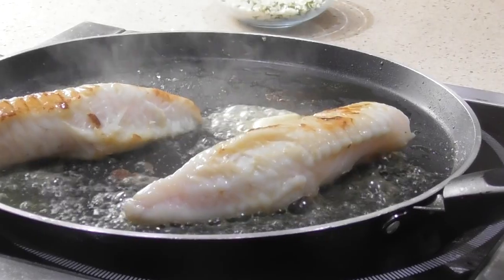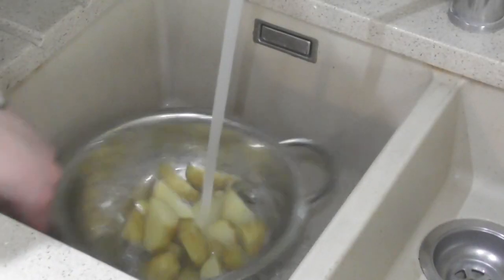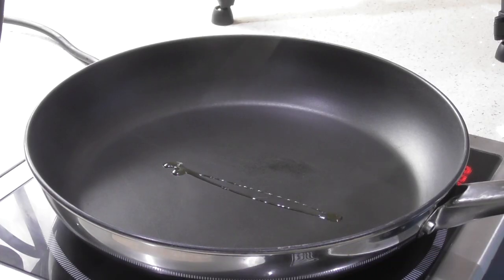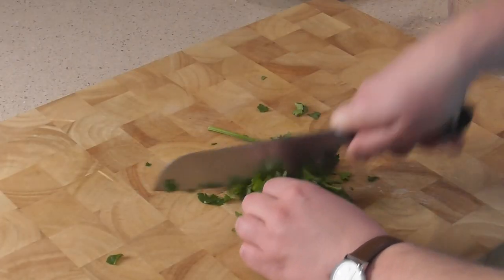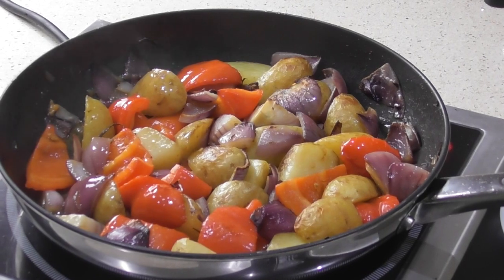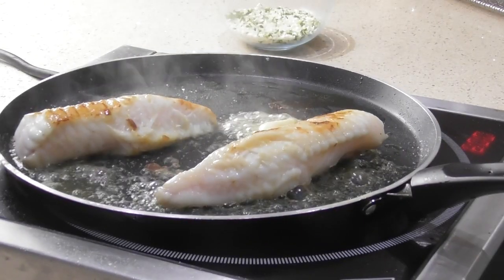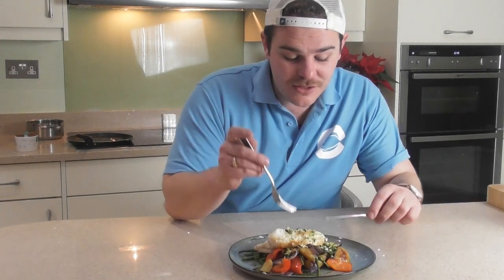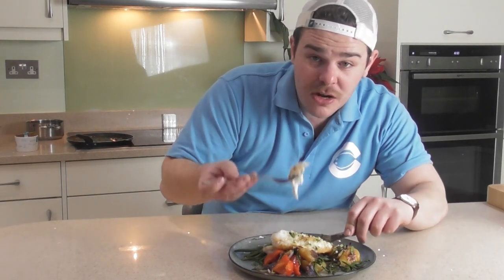Best Monkfish recipe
WOW. what a recipe this is, a very quick, simple, yet fantastic recipe, you will not be disappointed! Monkfish is in season right now, so we should be eating it at every opportunity!

I supply Monkfish, as well as a great selection of other sustainable seafood, to all of my customers at The Conscious Fish Co

For this recipe you will need:
2x Monkfish Fillets
8x New Potatoes
2x Red Peppers
2x Red Onions
1x Lemon (zest & juice)
Butter (unsalted)
Olive Oil
Green Beans (enough for two)
100g Samphire